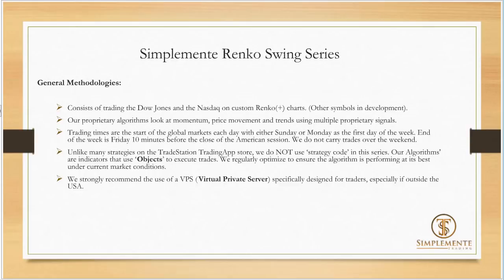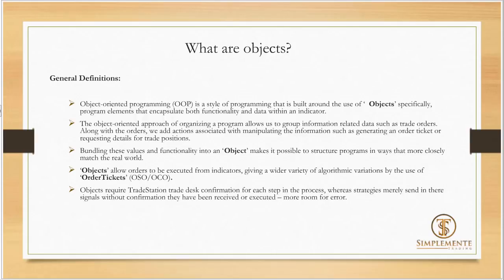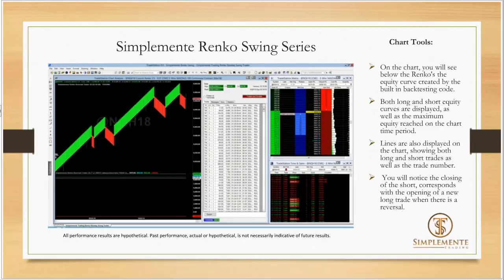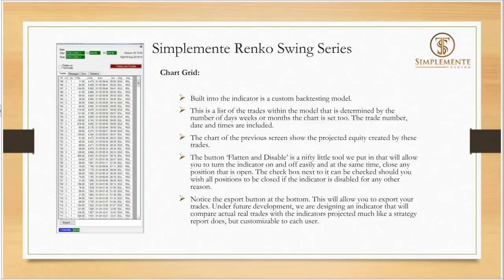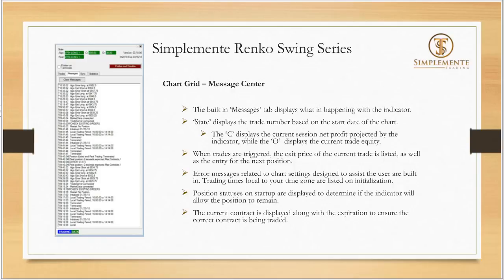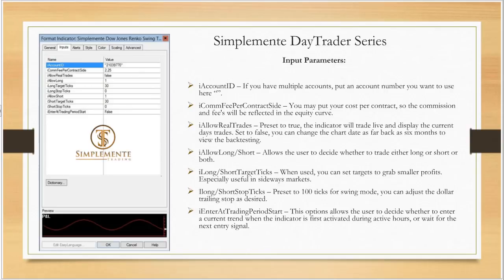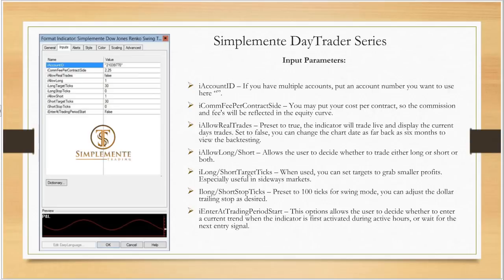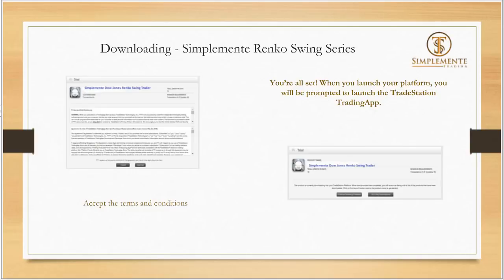“Simplemente Renko Swing Trader Series” with Tom Nocito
TRADINGAPP® STORE SHOWCASE
Developer Tom Nocito showcases the “Simplemente Renko Swing Trader Series,” an automated, algorithmic swing trading strategy designed to take advantage of trends in E-mini NASDAQ-100 (NQ), E-mini Dow (YM), E-mini Russell 2000 Index (RTY) and COMEX Gold futures. Tom discusses the basic algorithmic approach and design of the strategy, using its built-in tools to maximize returns and balance risk, and maintaining the TradeStation platform to work optimally with the strategy.